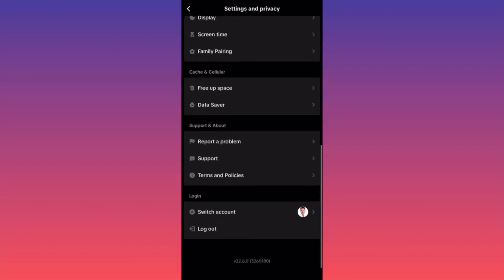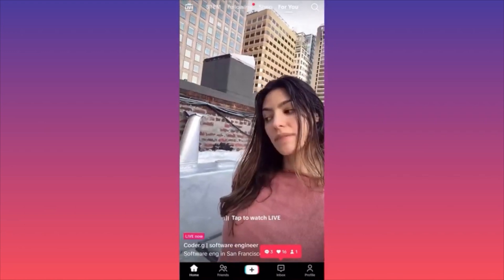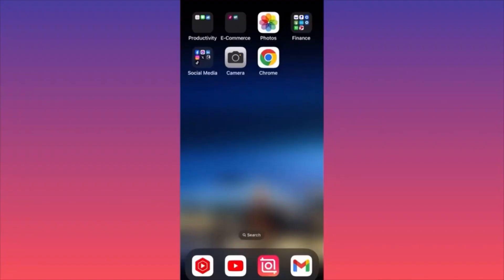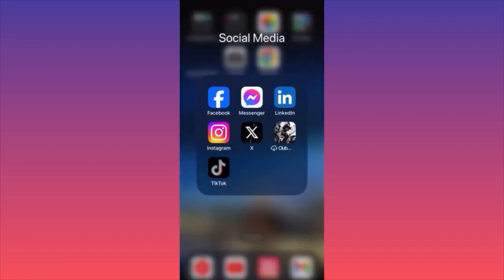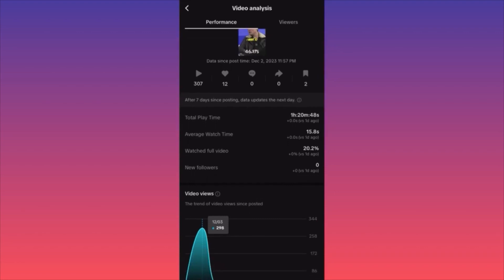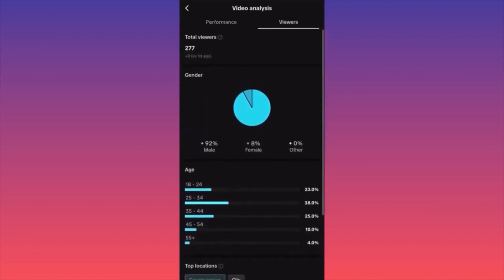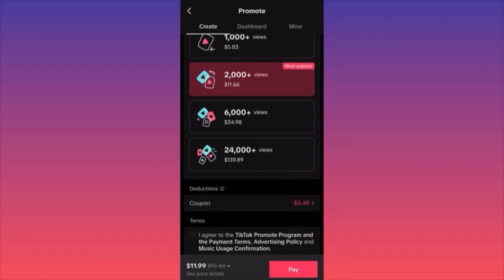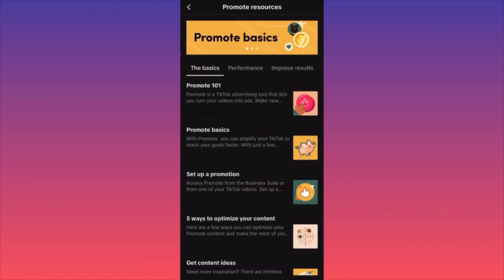TikTok Community Guidelines Violation (2024) Full Guide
In this video you will learn what happened when i get community guidelines violation from tiktok and how to fix tiktok community guidelines violation as well as how to fix tiktok community guidelines violation iphone and how to remove community guidelines violation tiktok. In this informative video, you'll learn about the implications and steps involved when you receive a community guidelines violation on TikTok. The tutorial covers what happens when you get a community guidelines violation, how to fix such violations, and specifically addresses the process for resolving community guidelines violations on TikTok for iPhone users. The video provides guidance on the steps you can take to rectify the violation and potentially have it removed, ensuring a clearer understanding of the TikTok community guidelines and how to navigate them effectively.

📚Elon Musk's Secrets to Success:

📚Maximize Results with GPT-3: